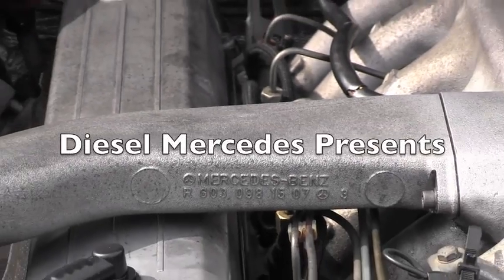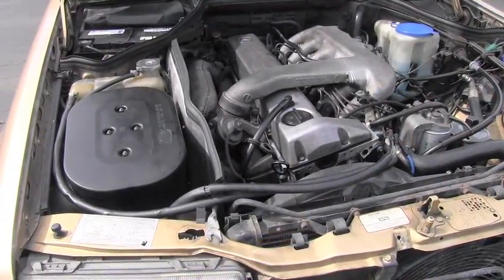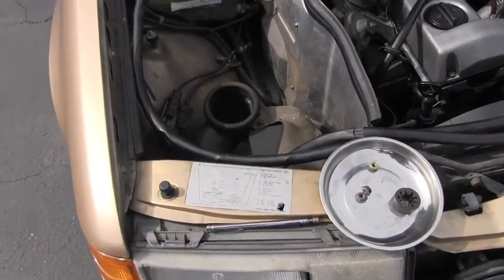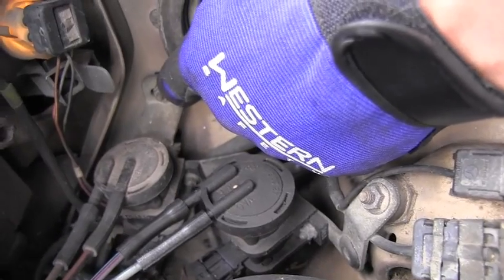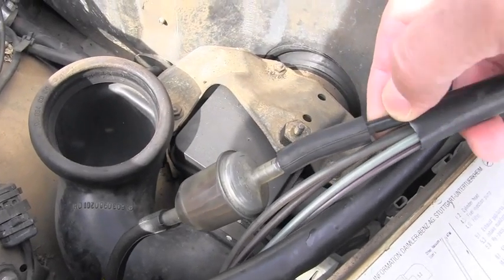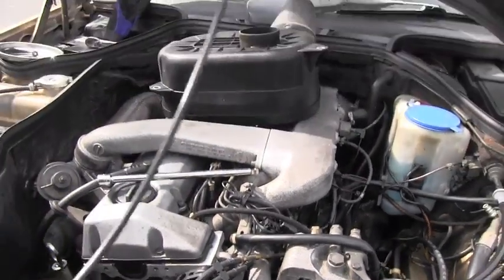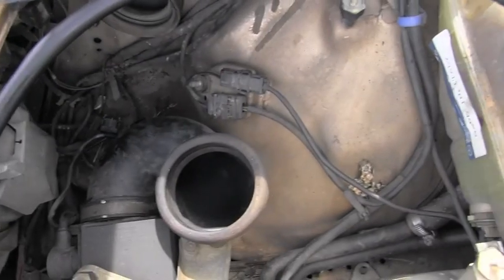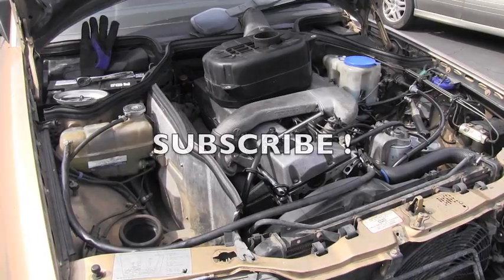Mercedes Diesel removing EGR RAV Vacuum Transducers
My first step of simplifying engine vacuum system.